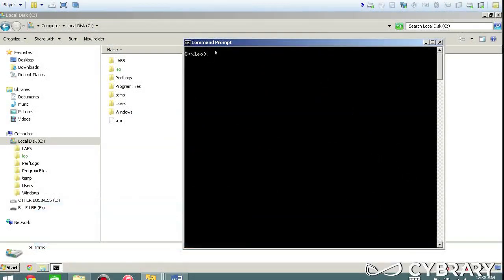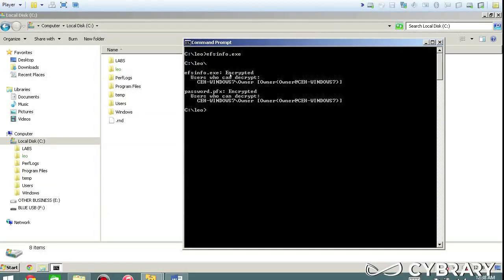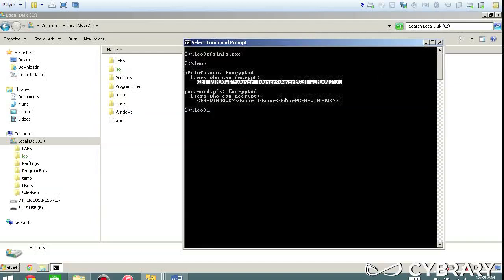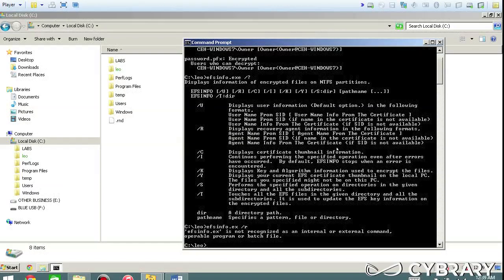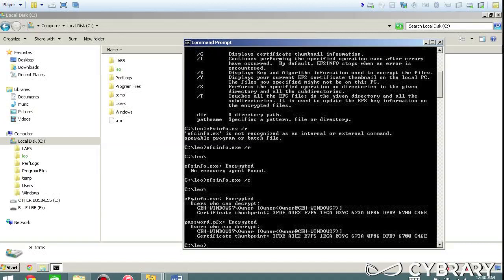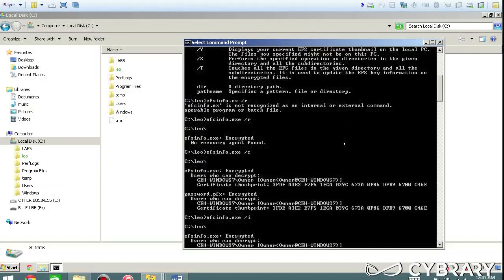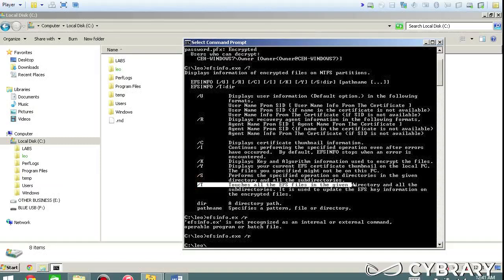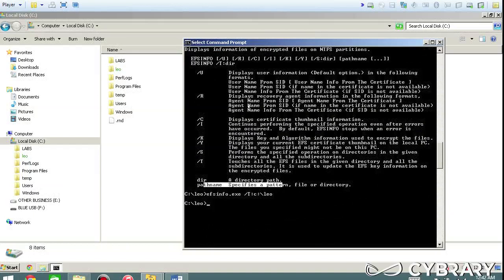1025 20 Hard Disks and File Systems Efsinfo Lab Computer and Hacking Forensics